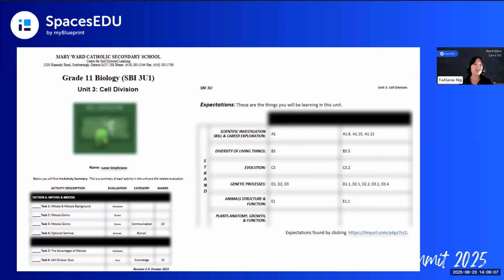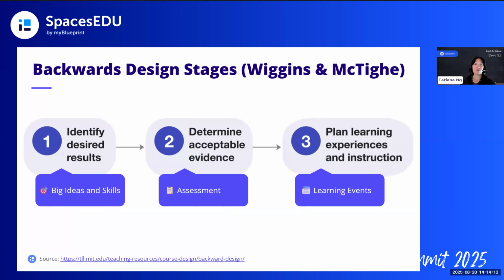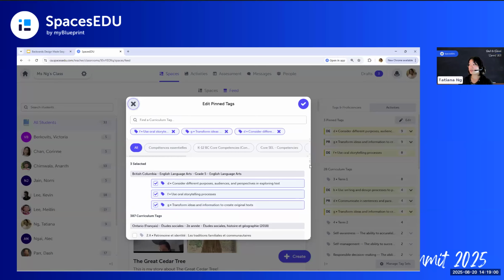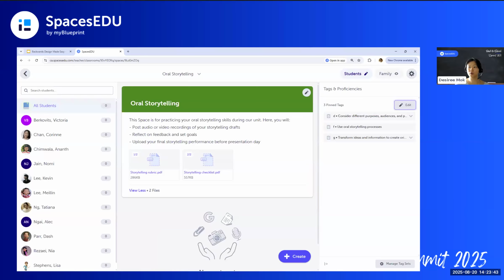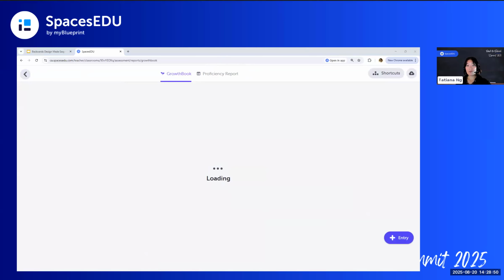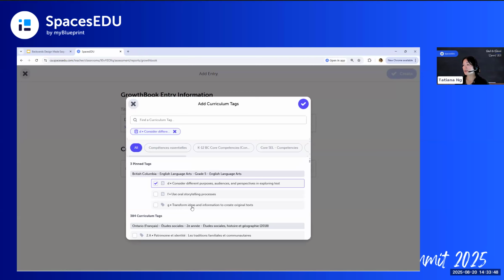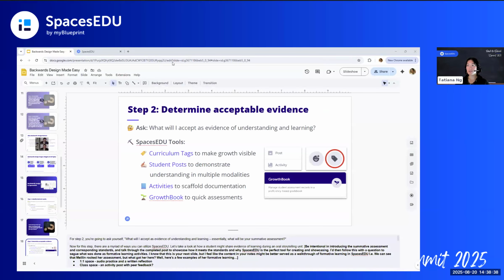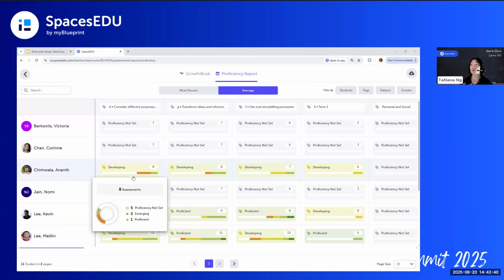Backwards Design Made Easy | SpacesEDU Back-to-School Summit 2025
Too often, assessment feels like a final judgment rather than a tool for learning. In this session, we’ll reframe assessment as a process that drives growth, not just grades. You’ll explore how backwards planning and better feedback loops can make assessment more intentional and student-centered, plus how SpacesEDU’s tools help you align goals with artifacts, promote reflection, and support meaningful learning from start to finish.